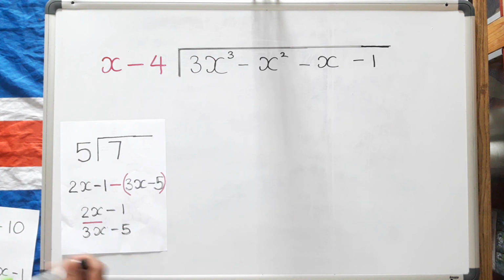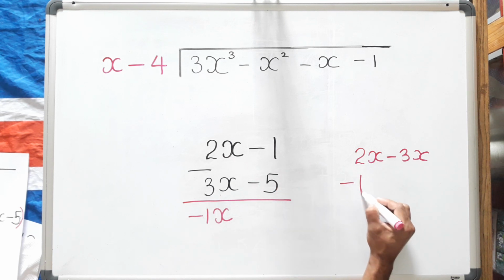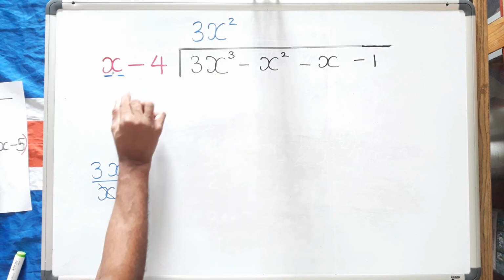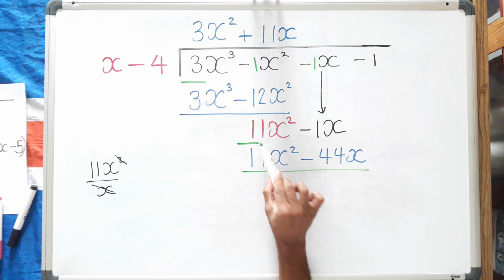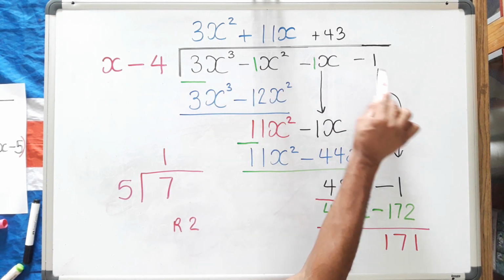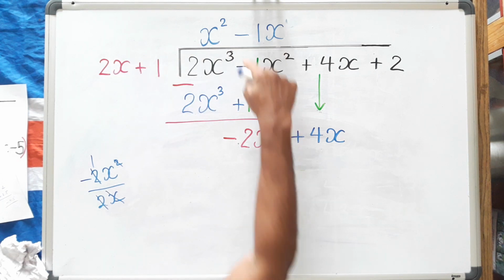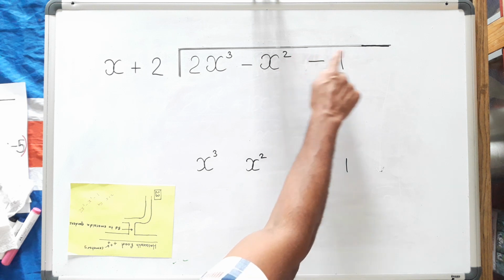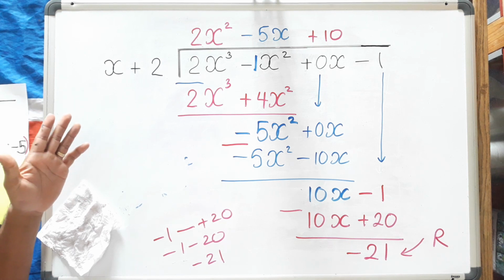CXC CSEC - Remainder and Factor Theorem Part 1 - Complete Tutorial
Perfect for CXC, CSEC and GCSE Additional Mathematics Examinations.

as well.